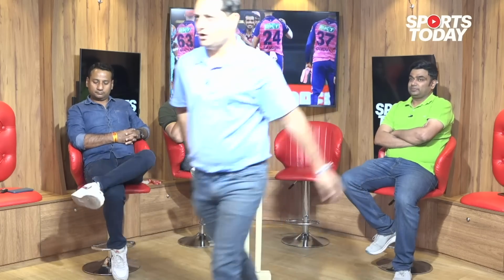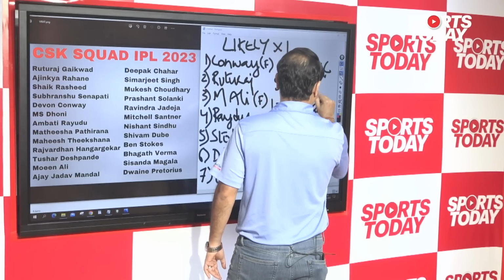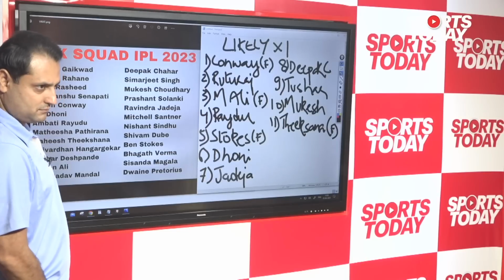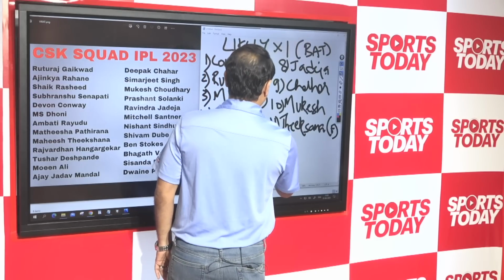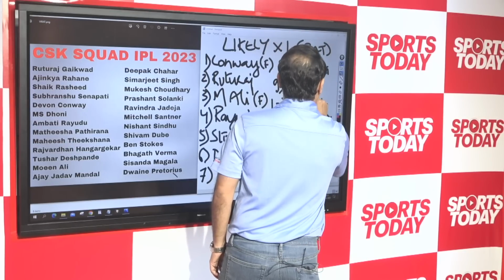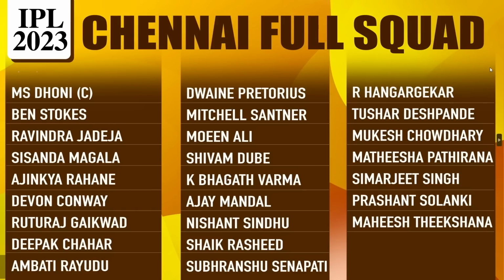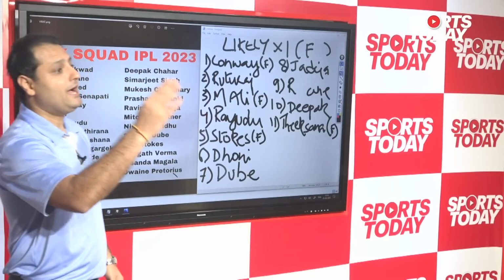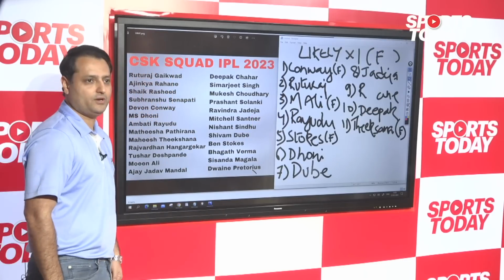DUGOUT: How will impact player change teams strategy in IPL 2023? | Sports Today